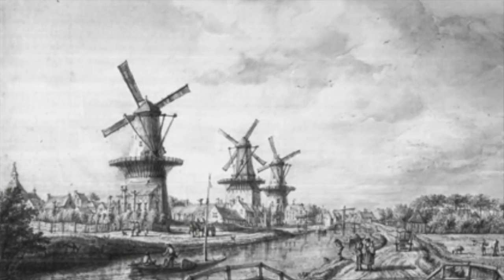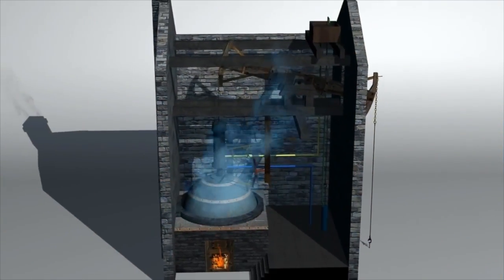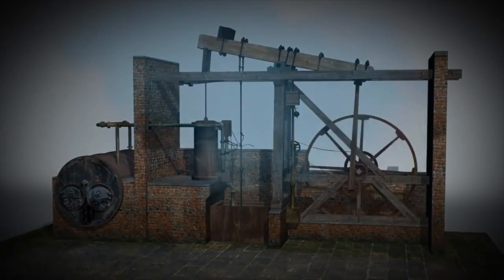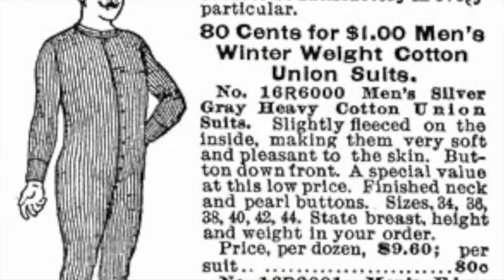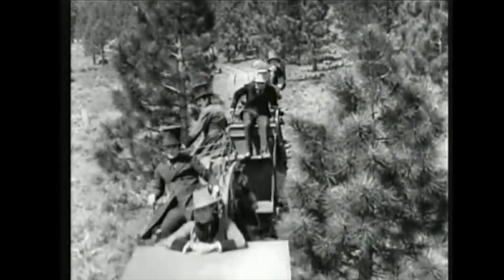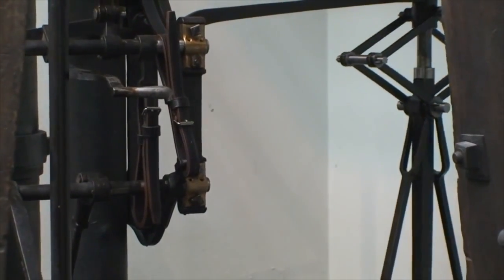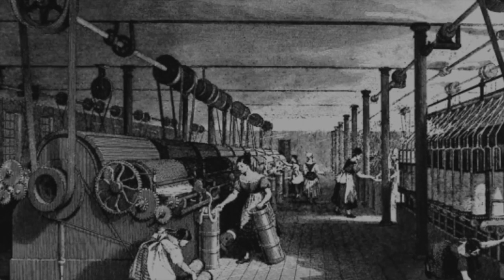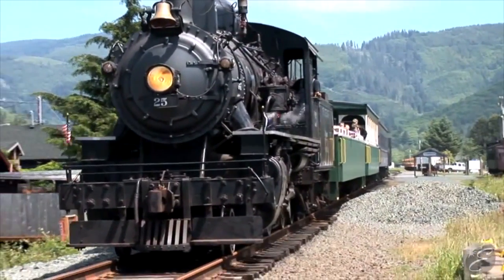How the Steam Engine Changed the World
My final for AP Euro